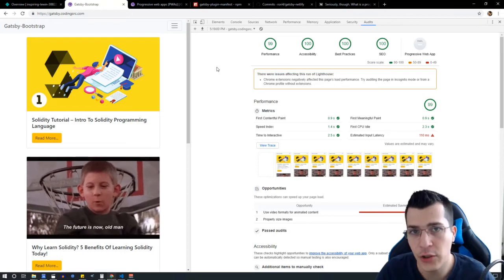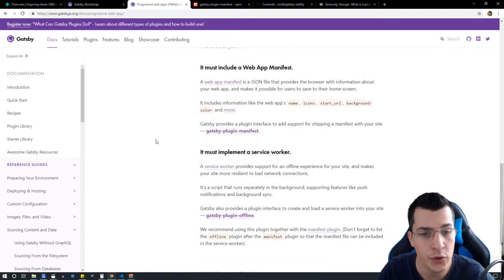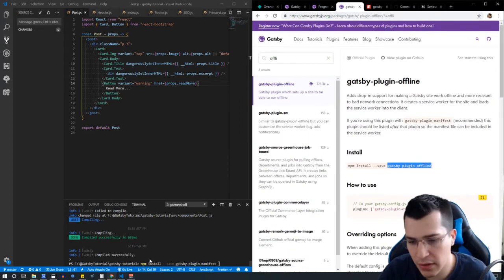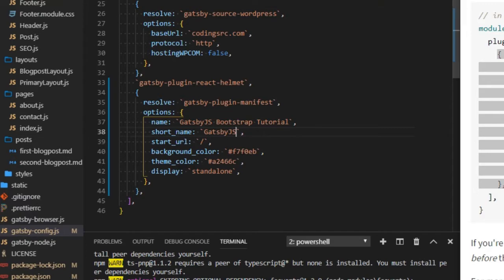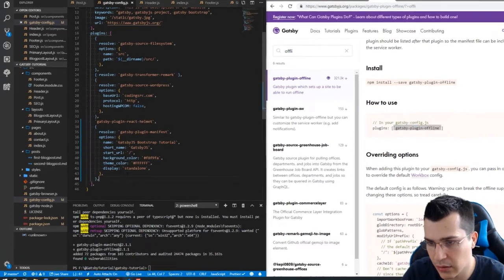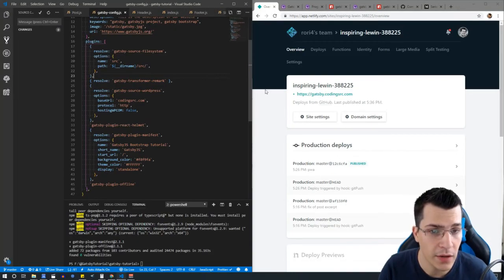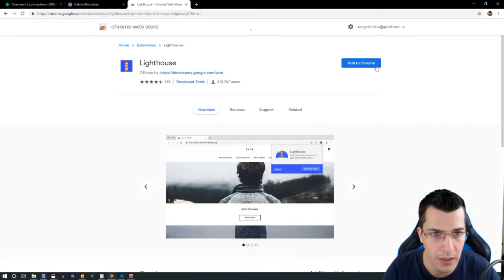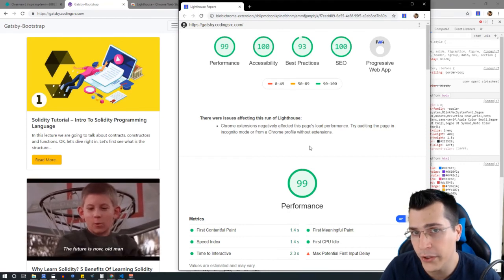40 PWA Progressive Web App Configuration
40 PWA Progressive Web App Configuration

Progressive Web Apps (PWAs) use modern web capabilities to deliver fast, engaging, and reliable mobile web experiences that are great for users and businesses.